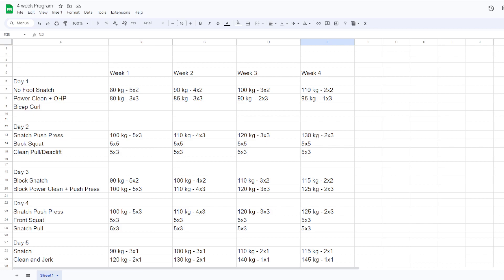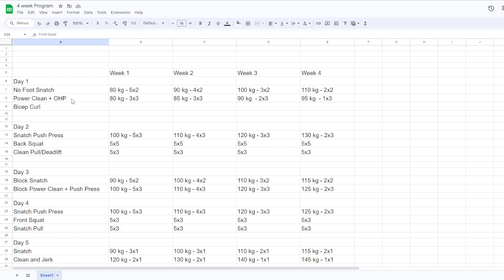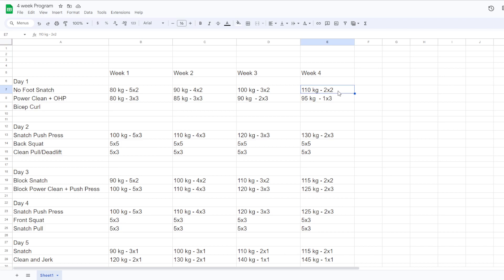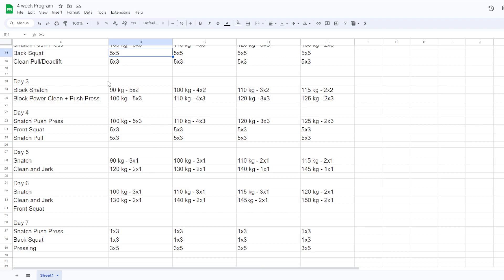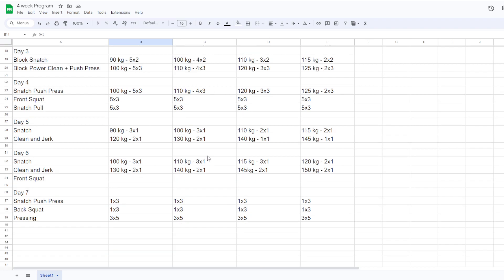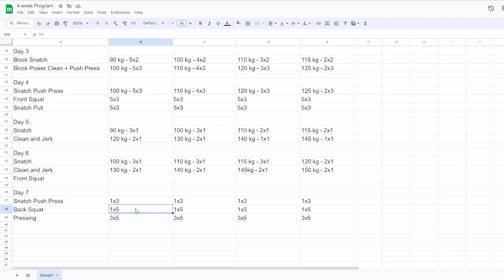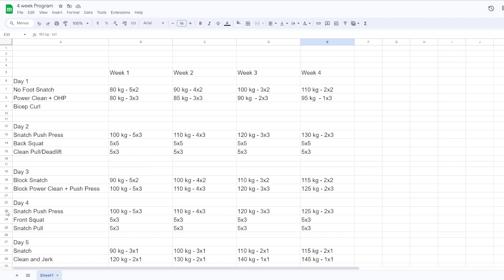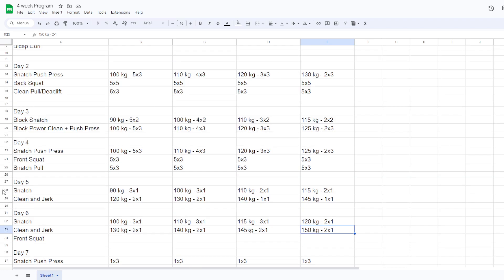4 week Training Program Explanation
Link : youtu.be/1zmJ_4kGYUU